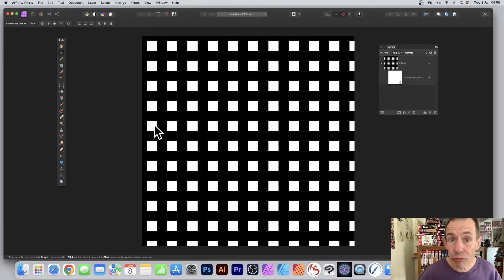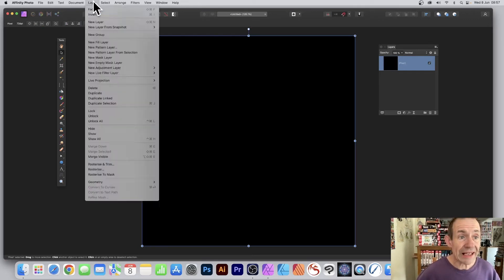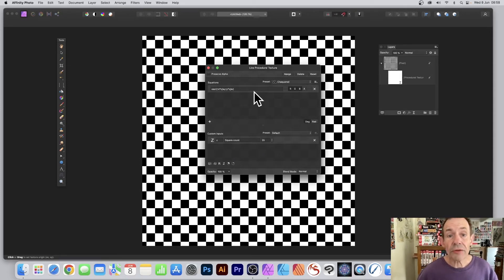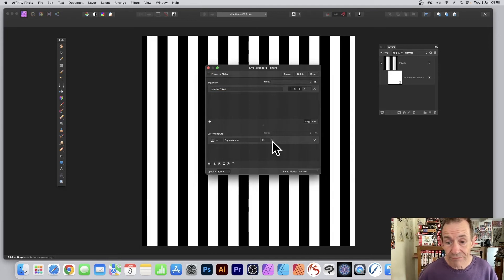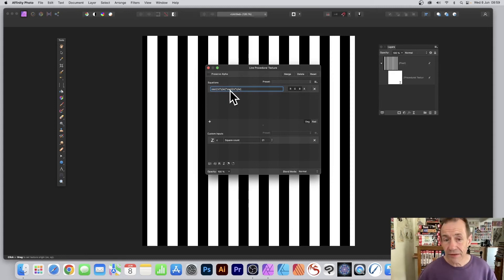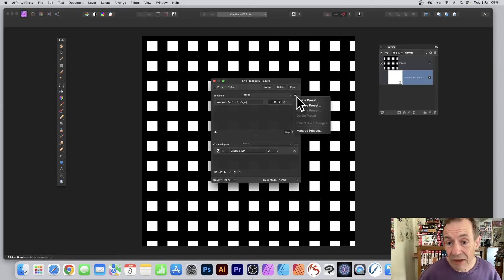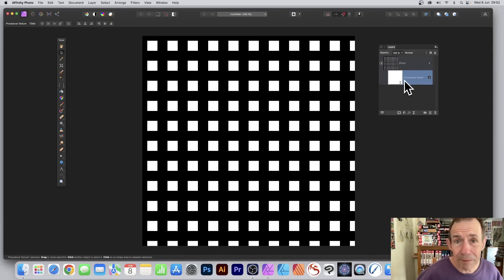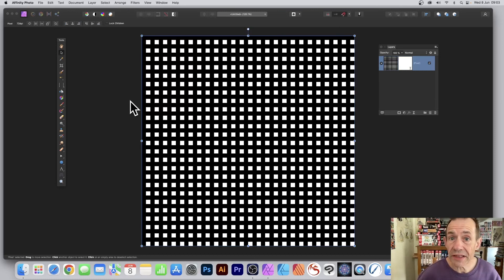How To Make A Grid In Affinity Photo Tutorial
How to create a live square grid in Affinity Photo

0:00 Start
0:11 Create layer
0:25 Live filter layer
0:40 Edit equation
1:28 Create preset for the square grid
1:48 Re-edit the effect

osci(rx*c/w)*osci(ry*c/w)